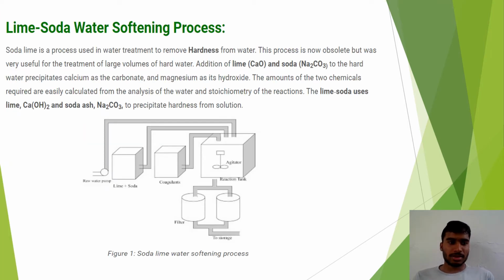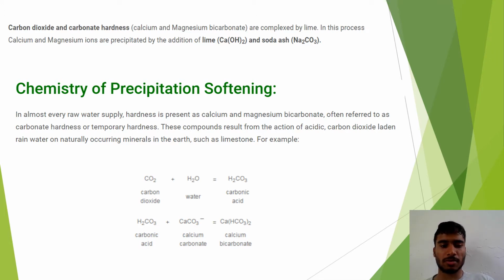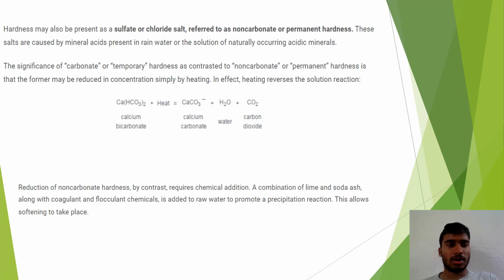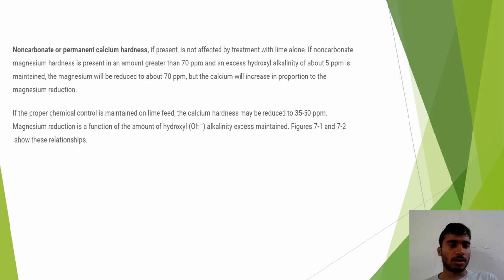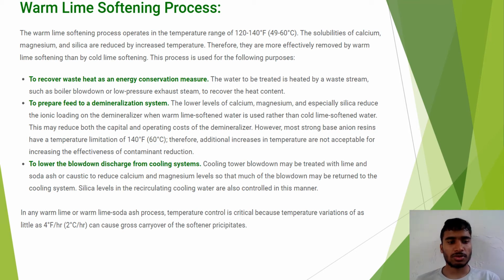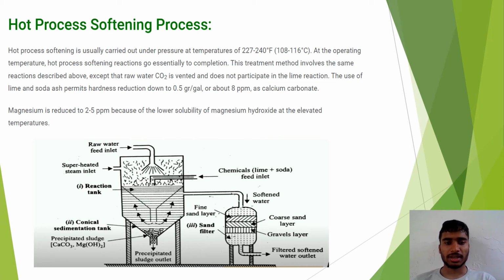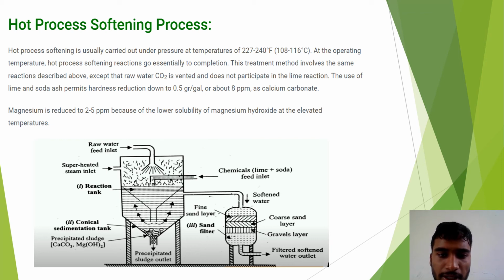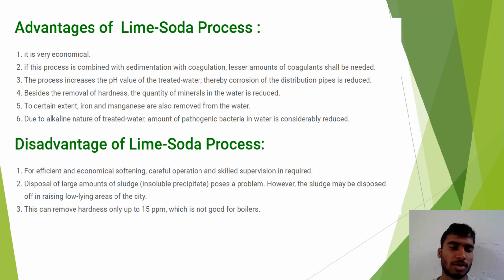CHEM concept video